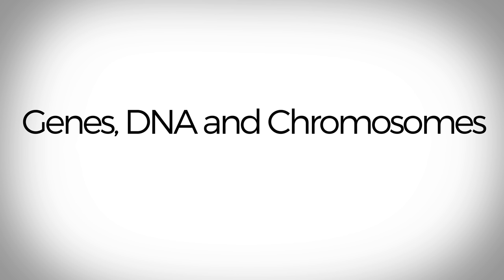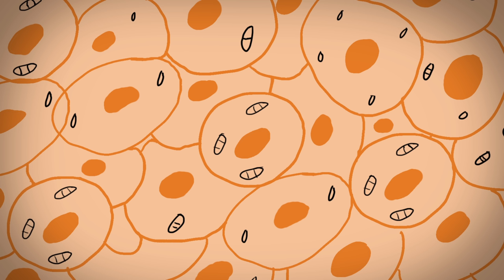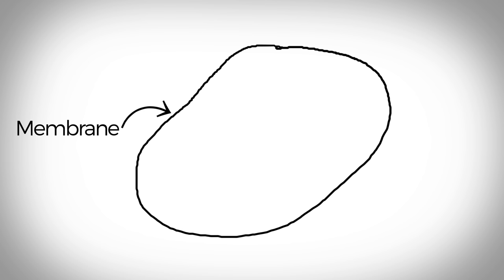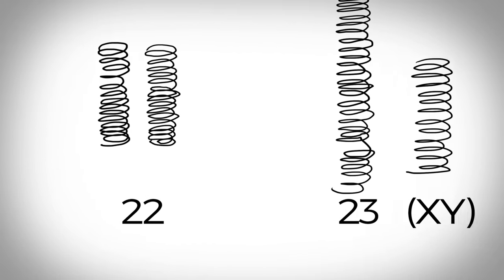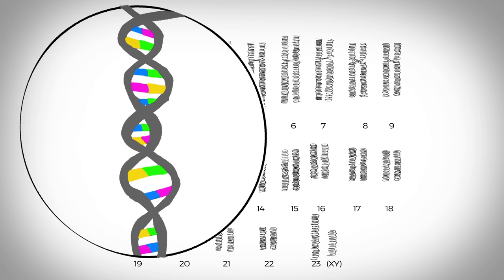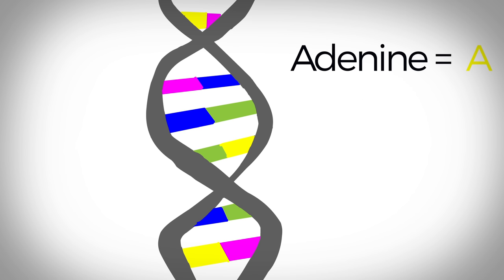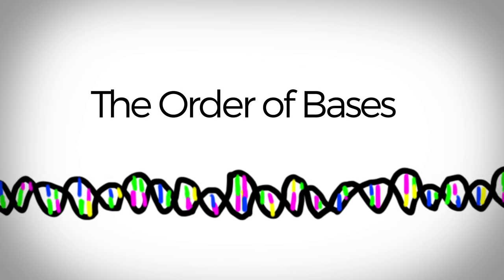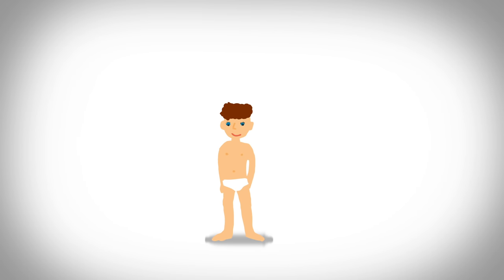Genes, DNA and Chromosomes explained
This newest science animation is about genes, DNA and Chromosomes. There is SO much more to say about this subject, but I decided to start off with the basics, and I will definitely make another animation on this subject again. Don't hesitate to comment if you it turns out I made an mistake somewhere, or if you want to tell me something else!

Voice-over: Adam Janka
Software: Adobe After Effects, Adobe Photoshop, Adobe Illustrator, Toonboom Harmony